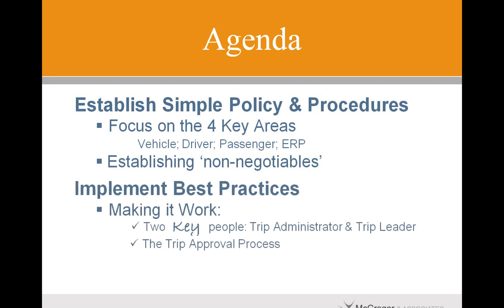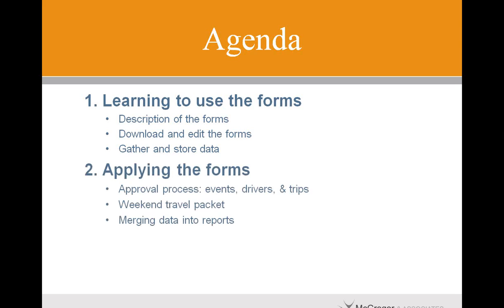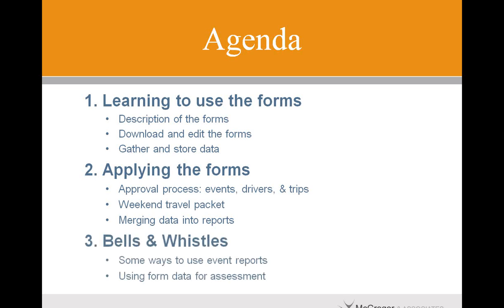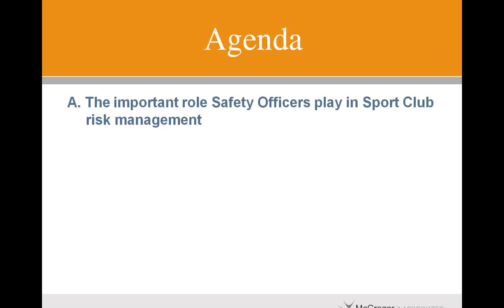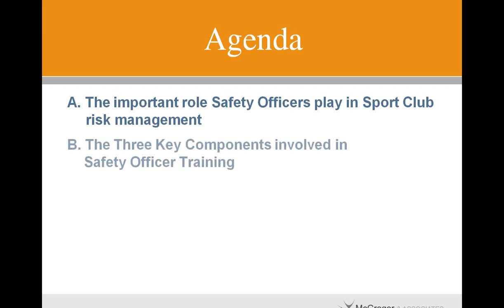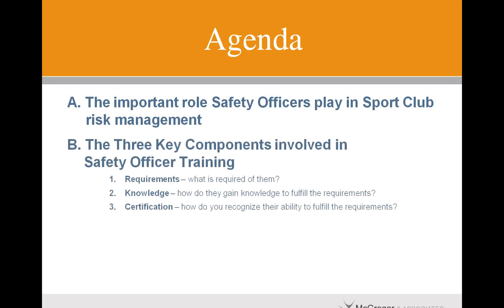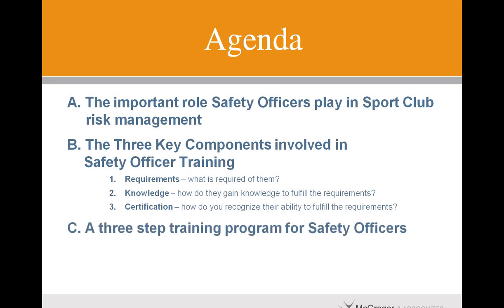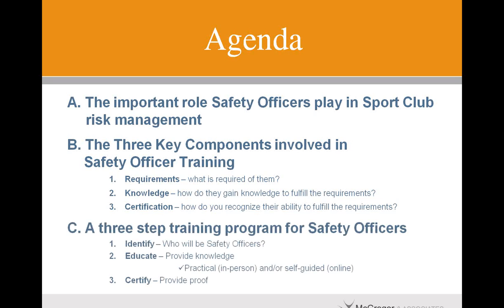Series B. Sport Clubs and Travel Training Series: 4 Webinar Modules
B.  Sport Clubs and Travel Training Series:  4 Webinar Modules

1. Safety Officer Training (30 mins)
(Target audience: Sport Club Administrator)

2. Back to Basics: Risk Management Training for Sport Club Members (20 mins) (Target audience: Sport Club Administrator)

3. Transportation: Planning Essentials (35 mins)
(Target audience: Sport Club Administrator plus other recreation administrators who manage travel e.g. Outdoor Recreation)

4. Travel Planning Tools using Google Docs (40 mins)
(Target audience: Sport Club Administrator plus other recreation administrators who manage travel e.g. Outdoor Recreation, Youth Camps)